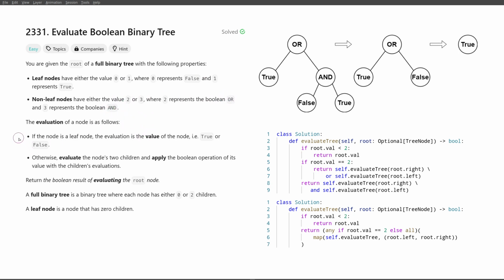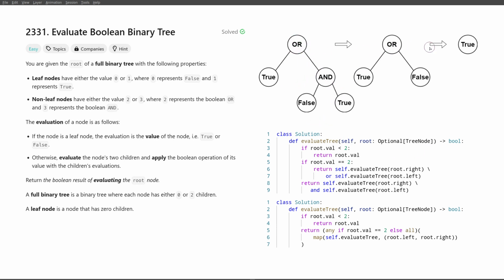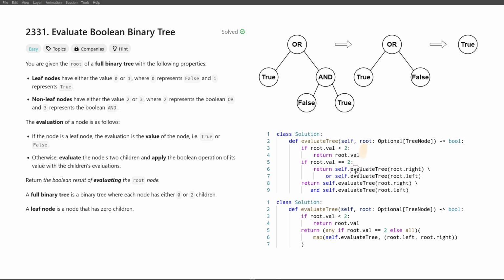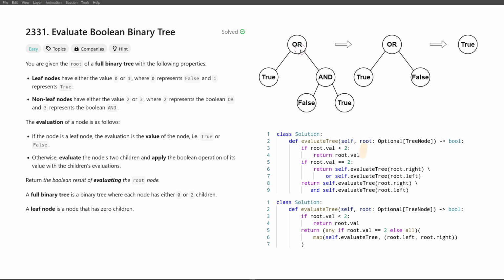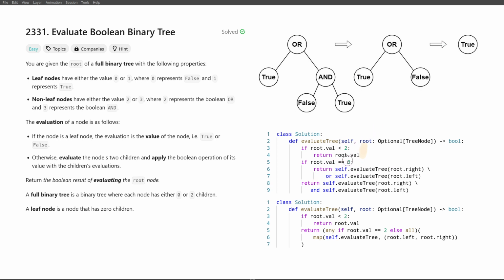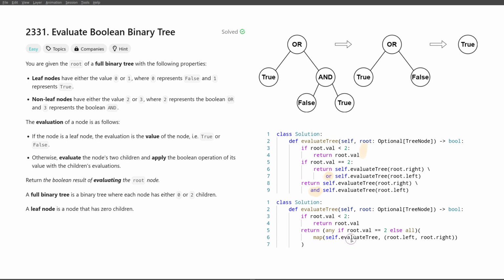[May 16, 2024, LeetCode daily] 2331. Evaluate Boolean Binary Tree - Python, solution explained